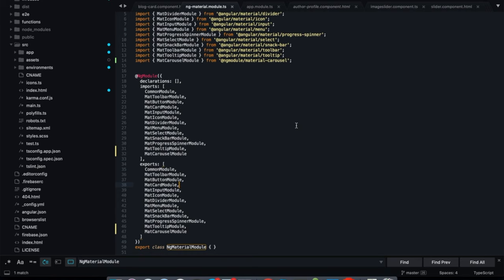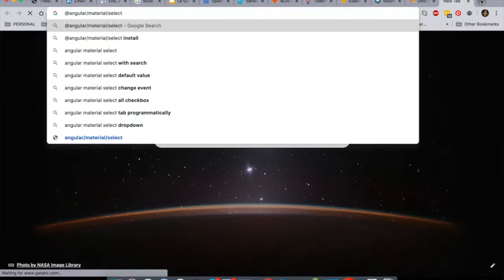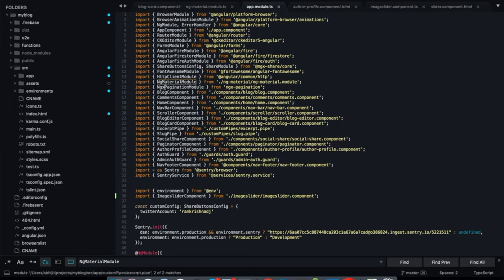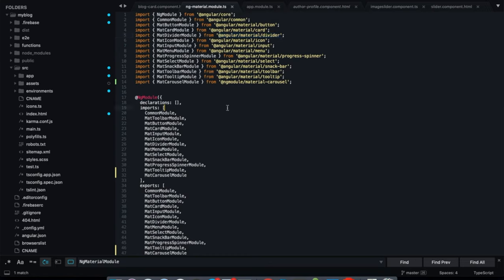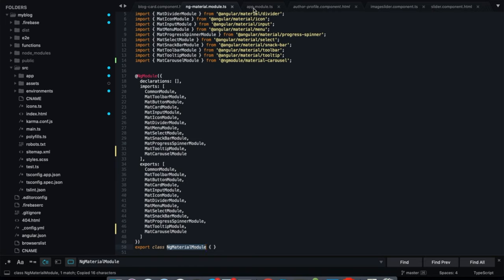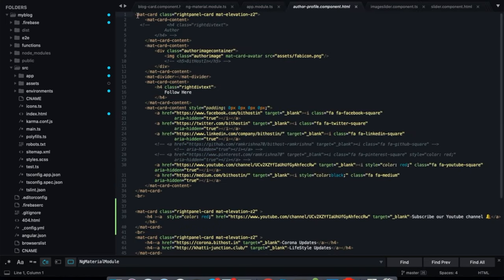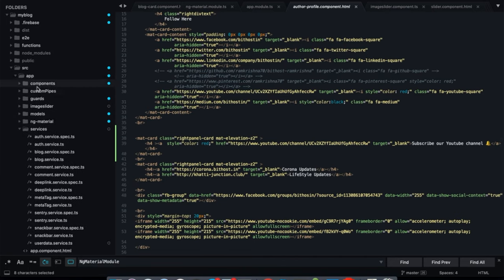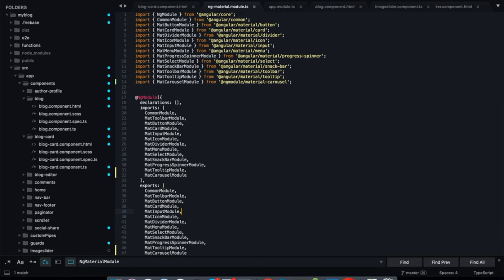Angular material - How to use Angular Material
Angular Material is a UI component library for Angular developers | Projects. Learn here how you can include material design in your existing application made of Angular and start from Zero.
00:00 - [ Install Of Angular Material ]
01:00 - [ Importing the Design in app.module.ts ]
02:00 - [ Make Custom resolver of mat design ]
Where you can find us.